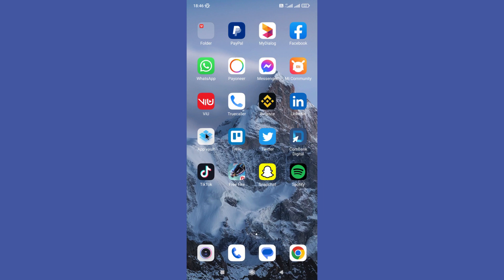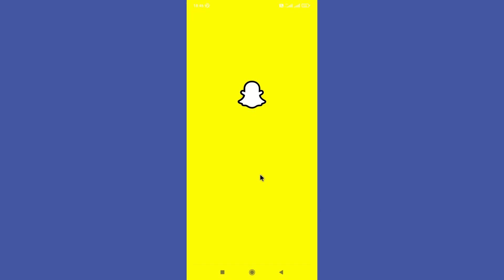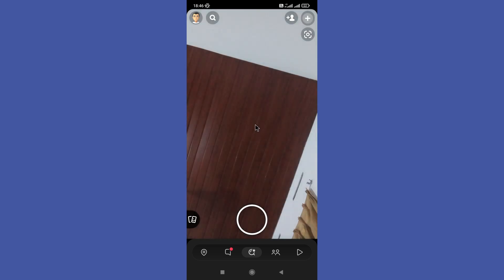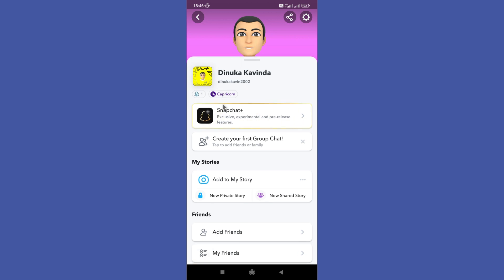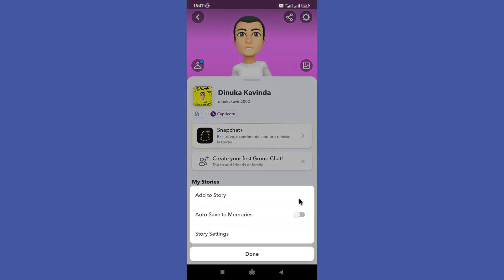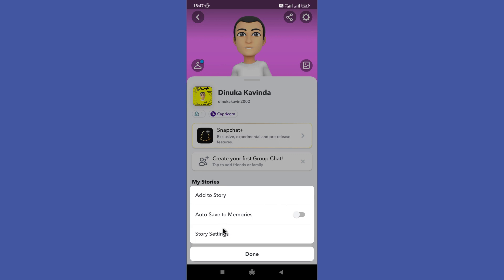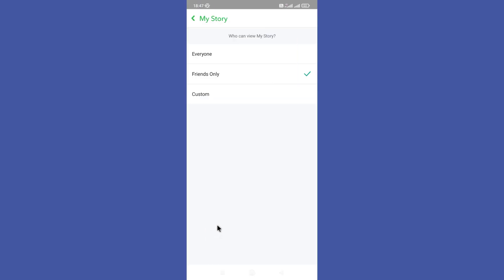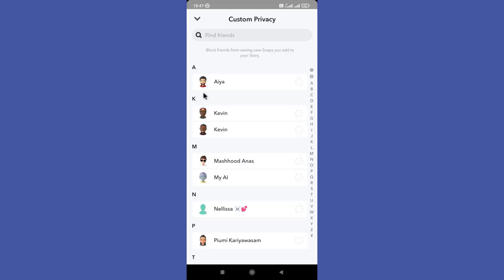How To Hide Your Snapchat Story From Anyone 2023 (EASY)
In this video I'll show you how to hide your Snapchat story from anyone. The method is very simple and clearly described in the video. Follow all of the steps & hide your Snapchat story from anyone

Love y’all!❤️